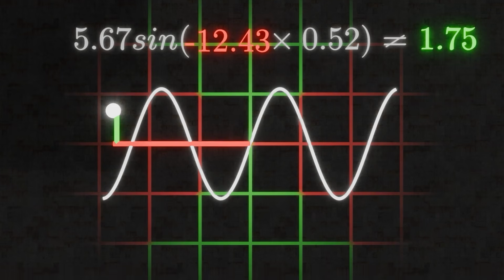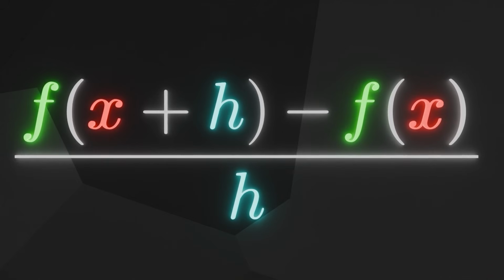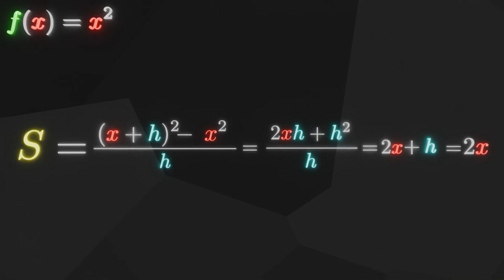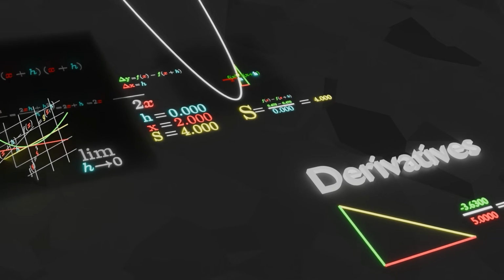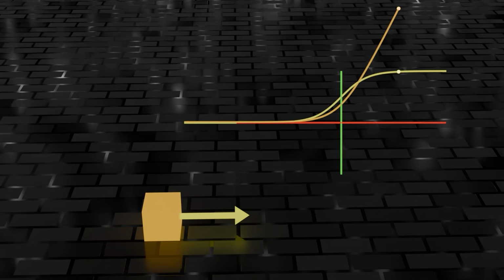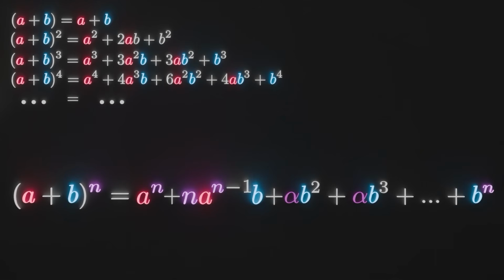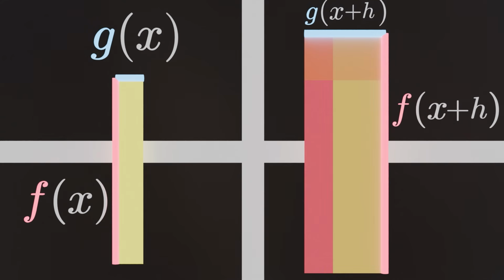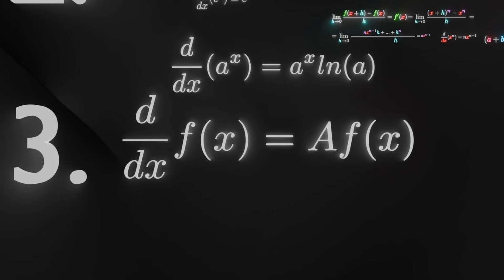Everything You Need to Know about Derivatives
That is the important link, because that's where you can find the relevant resources, and so much more